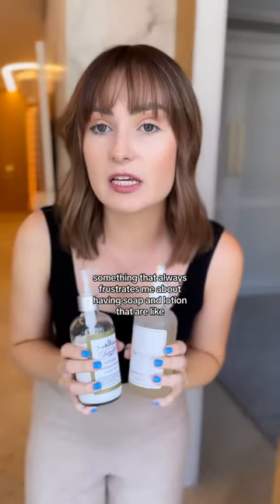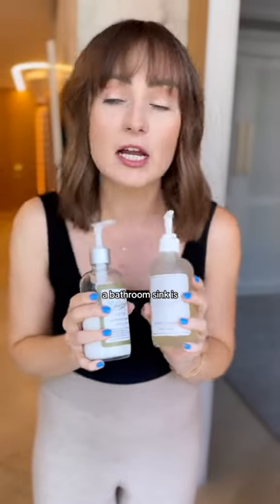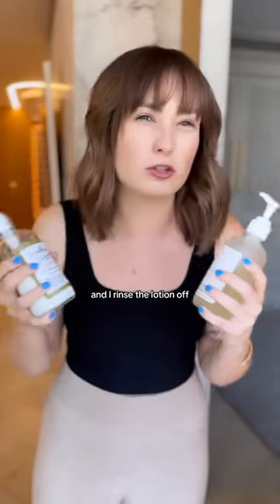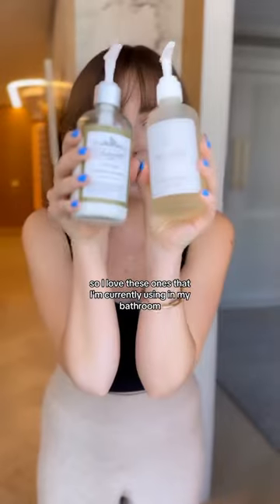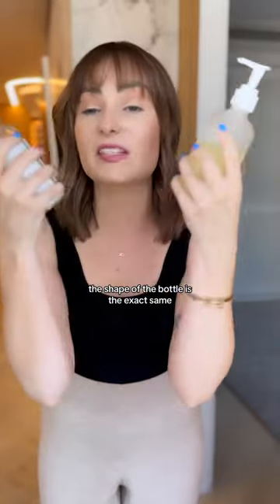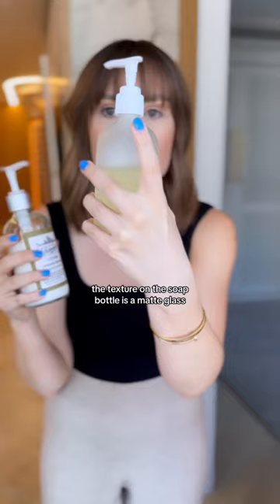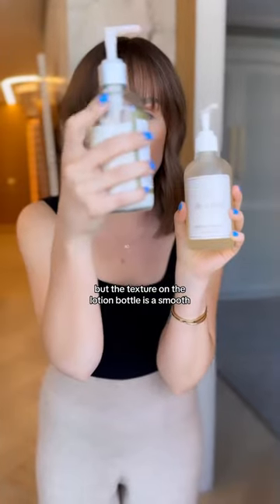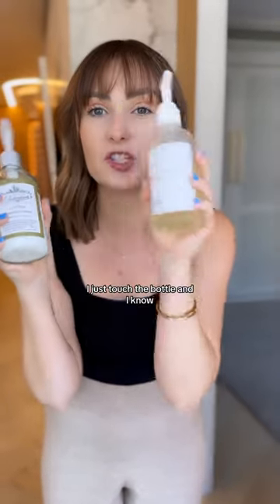Blind friendly hand soap?!